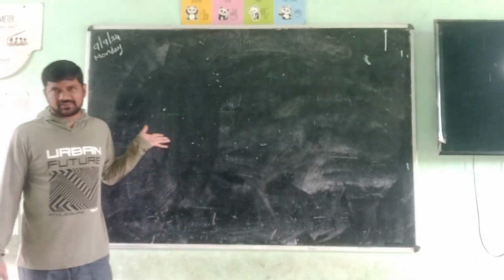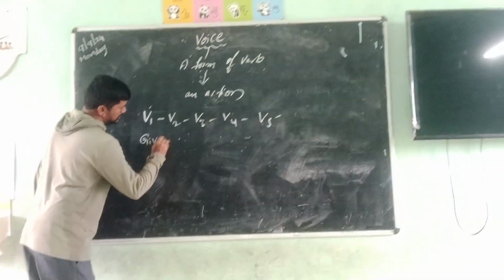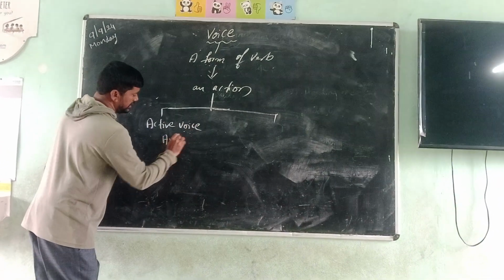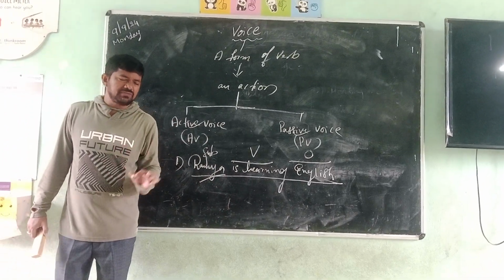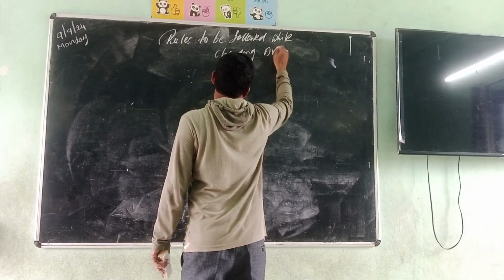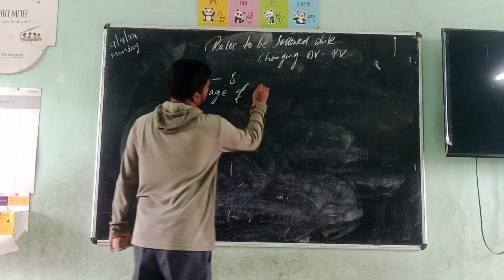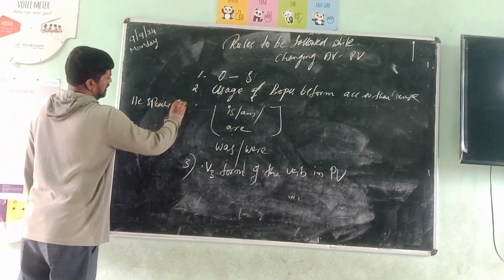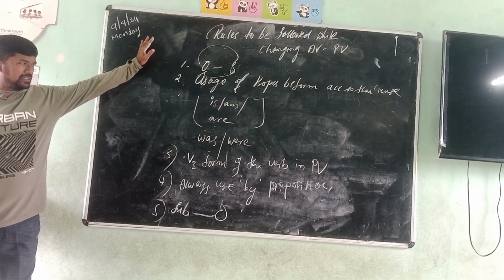Grade 5 ENGLISH LS 6